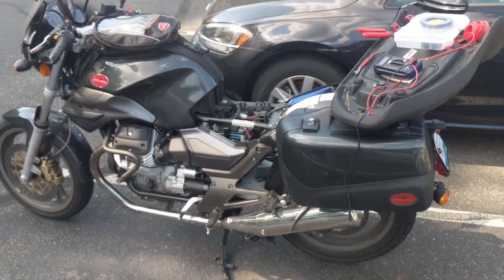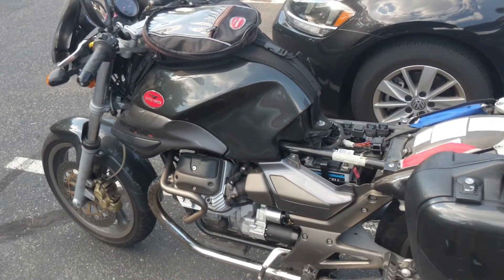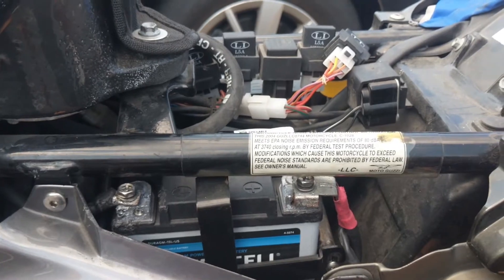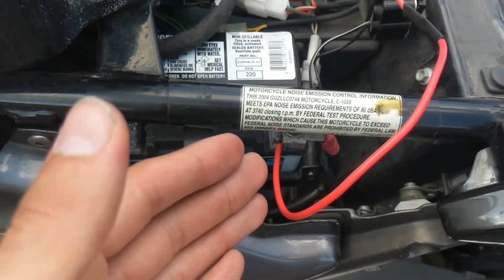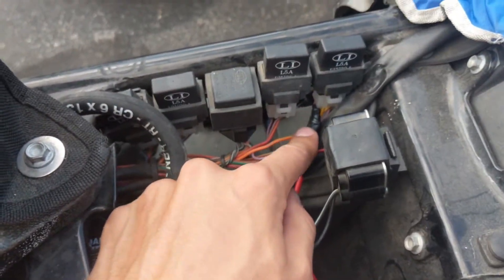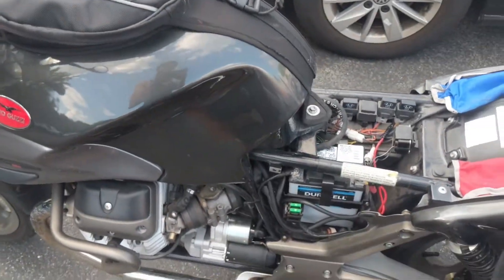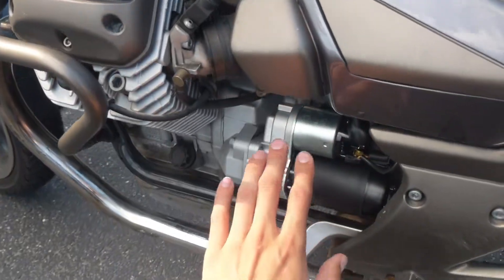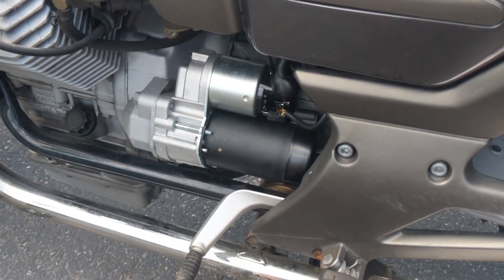Moto Guzzi Click, No Start Fix - Starter Relay Bypass - 2004 Moto Guzzi Breva 750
*I whipped this video together as an afterthought mid-way through the project (you can see an already cut wire.)  It's pretty raw but, when combined with the resources below, hopefully this can help some of you:

Most Moto Guzzis, at some point, will experience issues with the starter.  Here, I address the issue in my 2004 Breva 750.  From what I understand, a similar fix is available on most models, new and vintage.

For a more in-depth discussion on this issue, check out these forum post:

The gist of it is this: the way Moto Guzzi designed the electrical circuit for supplying power to the starter relay is flawed.  Non-technically speaking, the circuit is so long that, over time, even when properly maintained, the wear on the electronics can cause so much resistance in the circuit that there is an unacceptable voltage drop (estimates of roughly a 4v drop.)  With such a voltage drop, the starter solenoid is unable to engage.

This bypass eliminates the resistance of the circuit and supplies adequate voltage to the starter relay, allowing it to engage the starter (solenoid) properly and start flawlessly.

My bike often clicked when I tried to start it.  Sometimes it would start right up, other times it would click a few times then start, and sometimes it would click or stop clicking and not start, leaving me either stranded or forced to push-start it. This fix solved the problem.

**Please note, this mod is relevant to almost all Guzzis and I would recommend doing to your bike even if you aren't experiencing this issue yet.  That being said, the stock Valeo starters on Guzzis often go bad themselves.  The magnets can break loose and the starter motor will chew itself up.  If your starter tries to turn and seems very labored, will turn a few cranks and see to drain your battery, or will only turn with a full charge/jumper pack, consider getting a new starter.  This job is dead simple and a starter isn't too expensive.  This starter will fit the 750 Breva (even though Amazon says it doesn't) and can be found here: